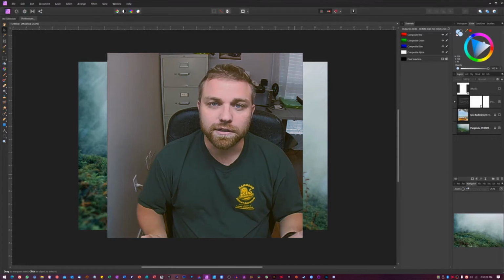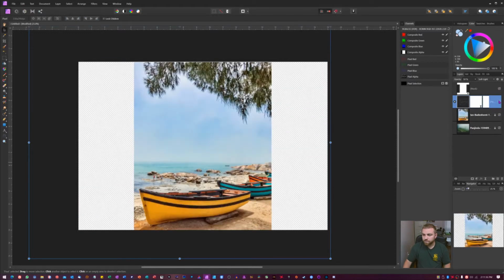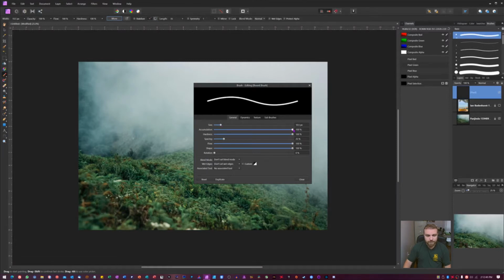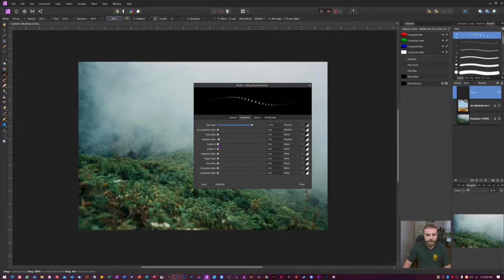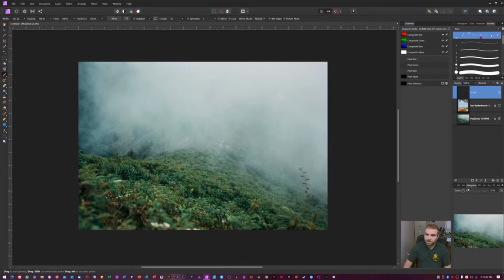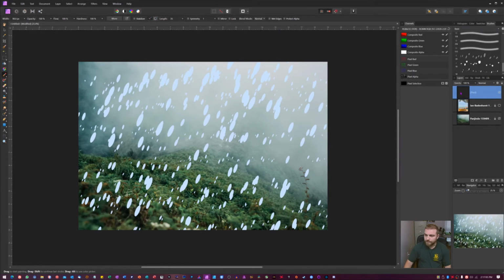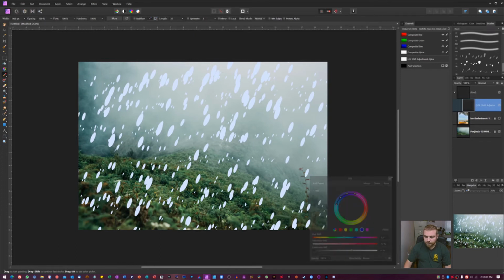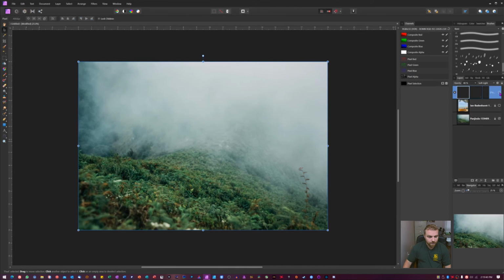Affinity Photo Making Realistic Rain With The Brush Tool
In this tutorial, I'm going to show you how powerful the brush tool can be, and we are going to be making realistic rain with the brush tool, which can be really hard, but this is a really simple and fast method of doing it.

Making it rain in Images can be just what is missing from giving your photos/artwork that extra pop or WOW effect that you're missing. the brush tool is so much more than just adding a few color lines or masking out stuff on a mask. If you know how to use it, it's probably one of the most versatile tools in the affinity photo toolbox.

I'm going to show you the principle behind making a rain brush, of course, the more time you spend on it and refining it the better the end result is going to be. and you will most likely have to amend it for different kinds of images to make it look realistic. follow this tutorial and that won't be a problem for you! there is only so much refinement I can do in a 10min tutorial. so play around with it and understand what it can do and what the different settings mean and you'll be golden!

My Rig:
AMD Ryzen3950X